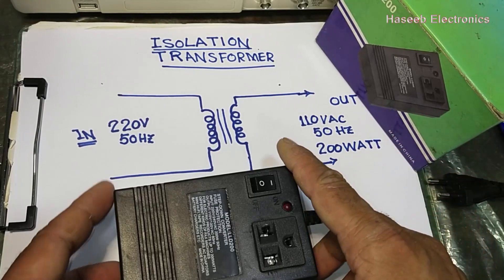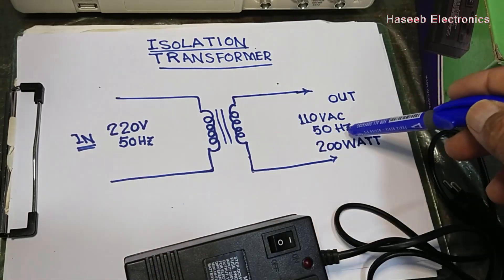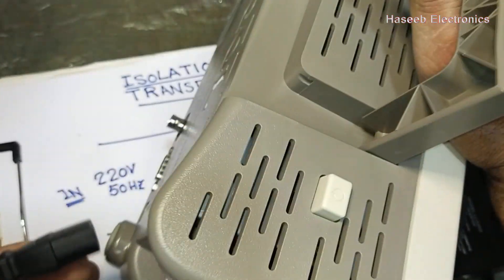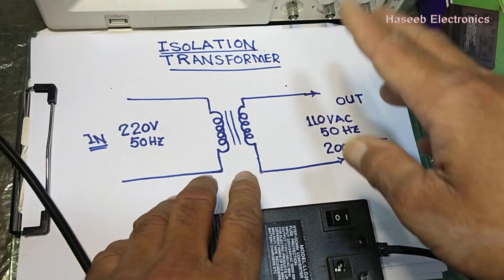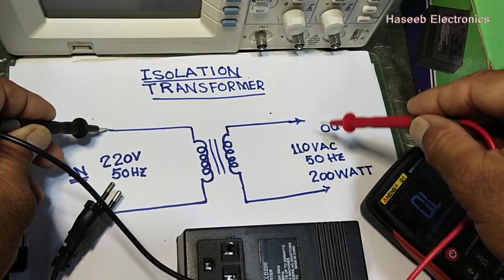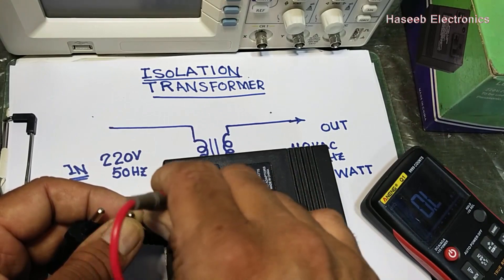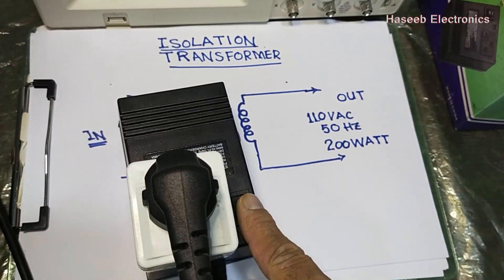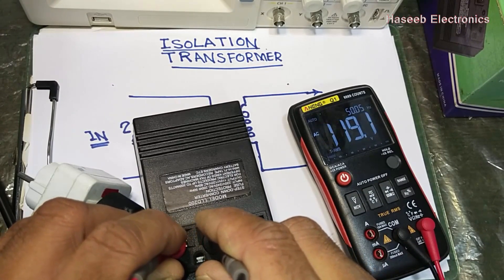{441} ISOLATION Transformer / What Is Isolation Transformer / How to Test Isolation Transformer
in this video i discussed ISOLATION Transformer / What Is Isolation Transformer / How to Test Isolation Transformer. what is importance of isolation and why we need isolation for test measurement and diagnostic equipment. it is for workbench safety.